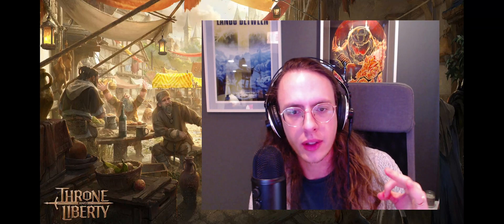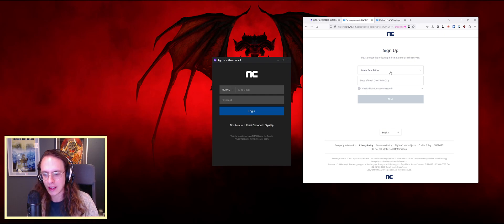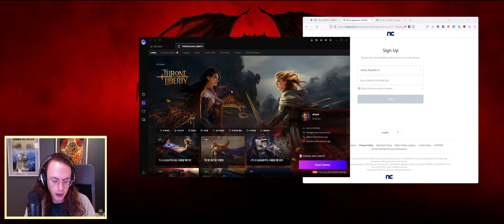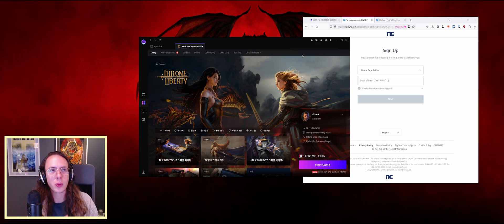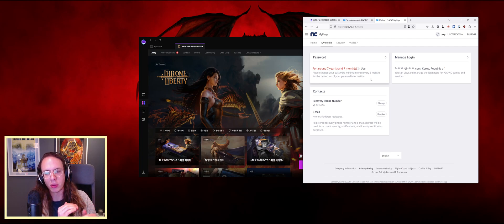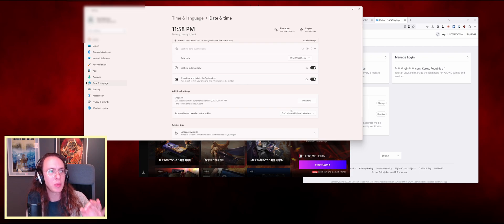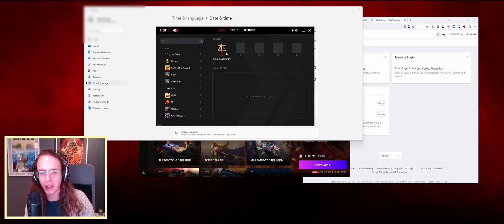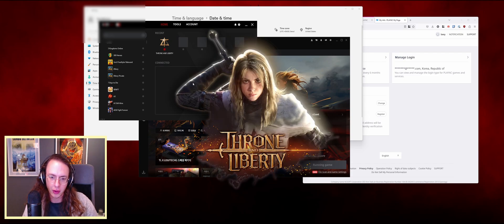Throne and Liberty UPDATED Setup and Install Guide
Hop in if you need help!

Setup and installation guide for throneandliberty on South Korea servers

0:00 Intro
0:12 Launcher Install
1:20 Account Info
2:03 Phone Number Update
2:54 Date & Time Settings
3:15 VPN
4:20 Help and Info